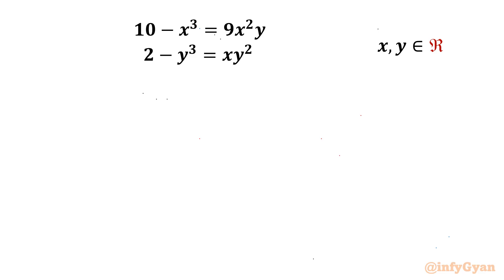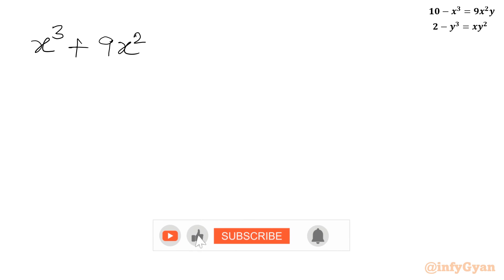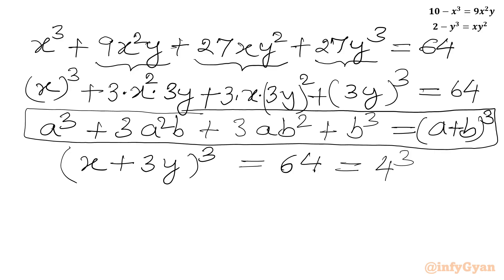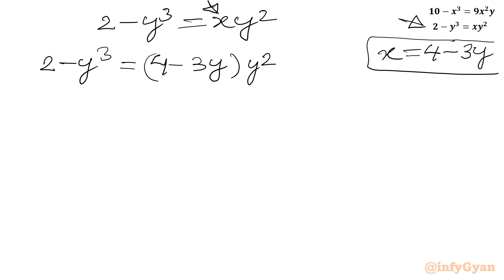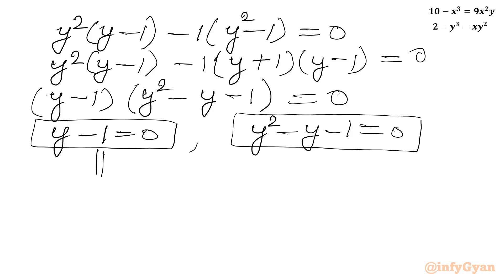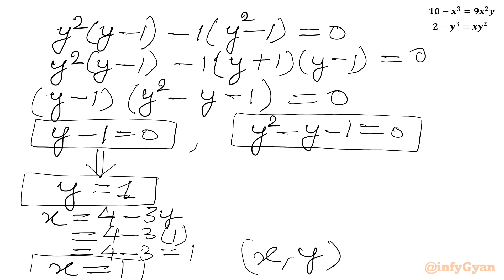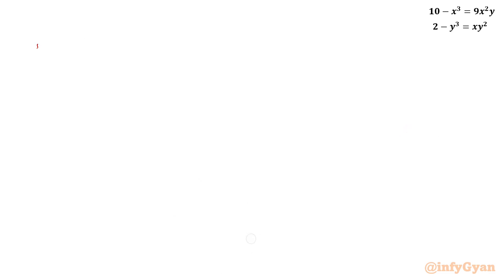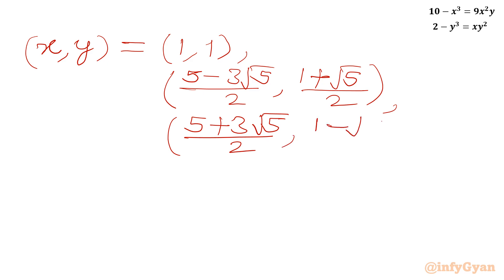Amazing System of Equations | Math Olympiad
Welcome to infyGyan, as we tackle an amazing system of equations from  Math Olympiad In this video, we will break down the steps needed to solve this challenging problem and provide you with tips and strategies to tackle similar questions. Whether you're preparing for a math competition or simply love solving algebraic puzzles, this video is for you.

Topics Covered:

Algebra
Problem solving
Algebraic identities
Algebraic manipulations
Solving systems of equations
Substitution
Quadratic equation
Math tutorial
German Math Olympiad